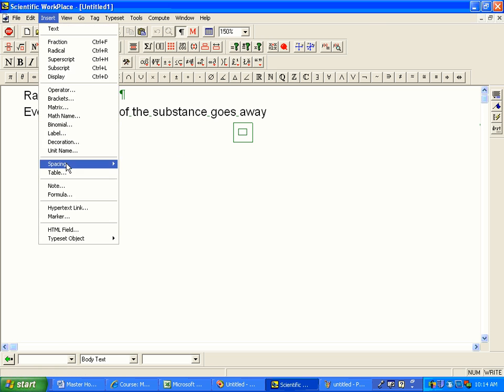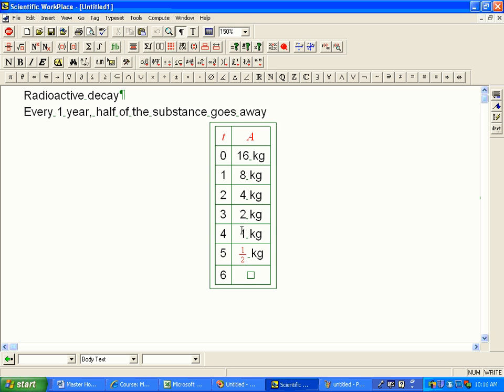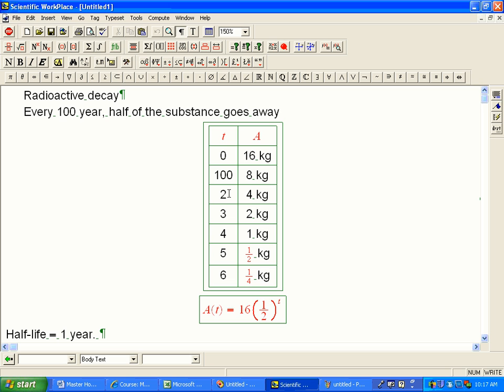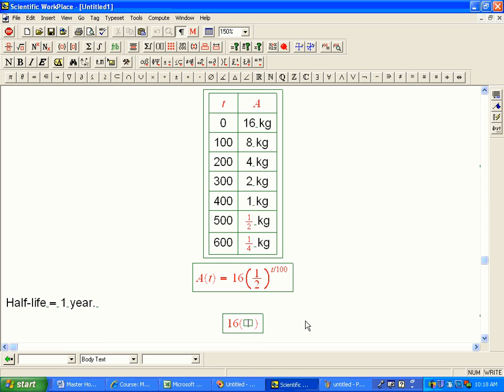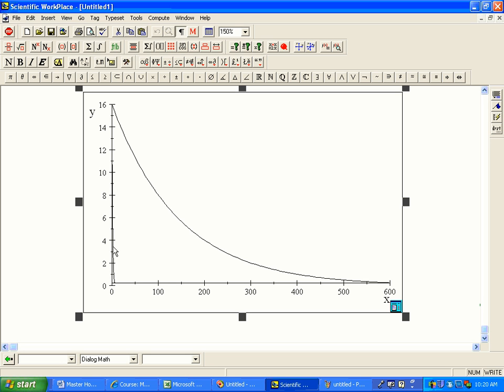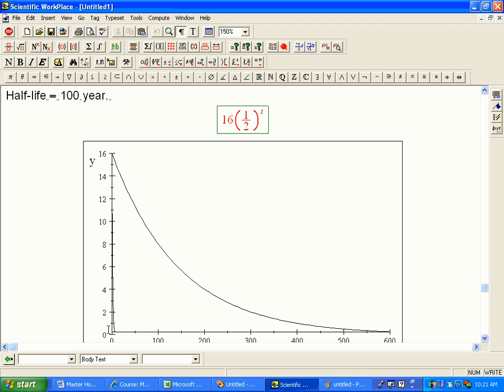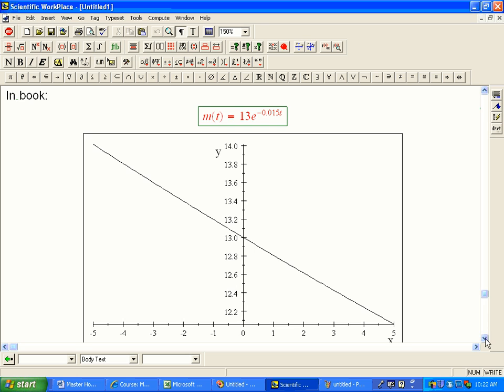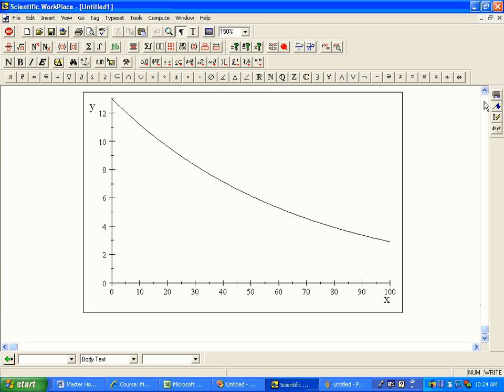Radioactive decay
Introduction to the math of radioactive decay